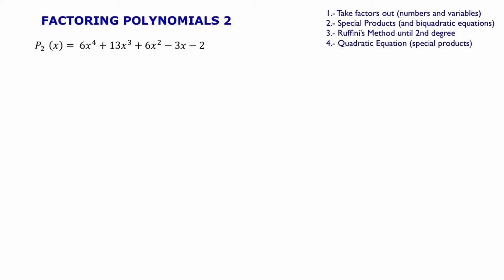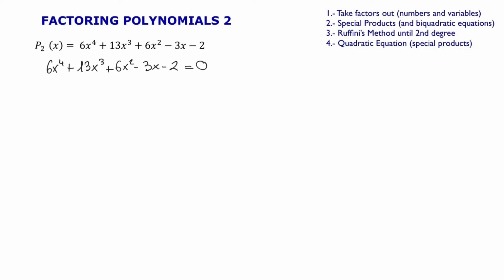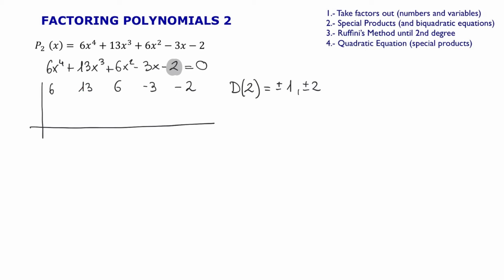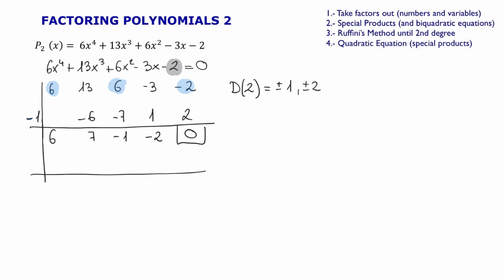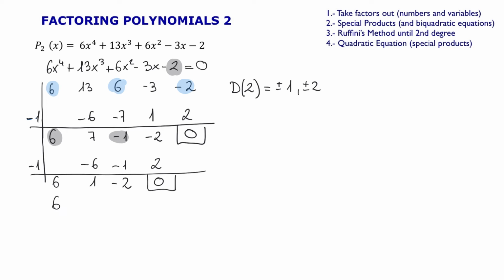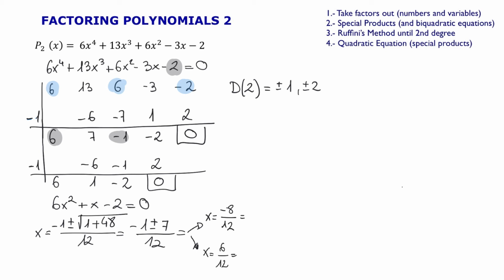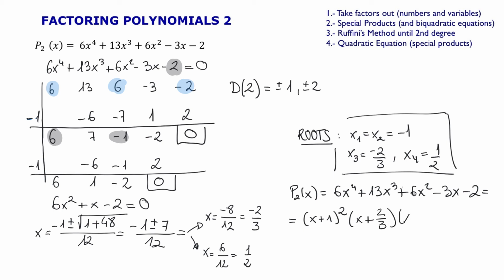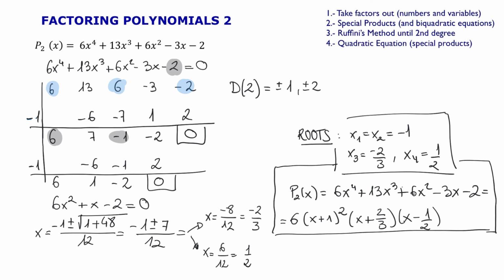FACTORING POLYNOMIALS 2